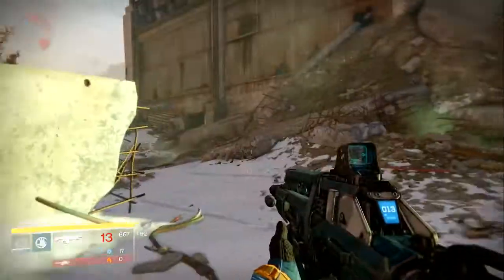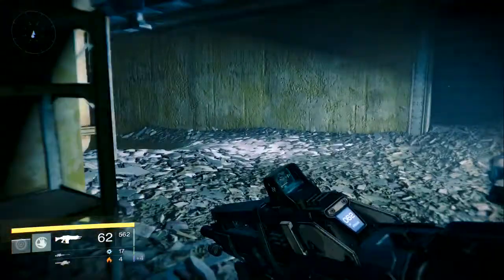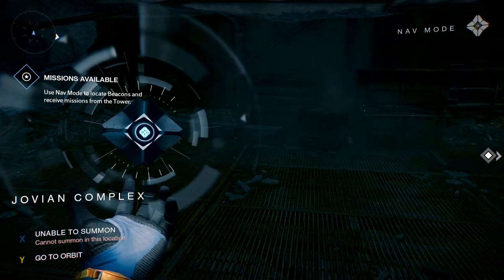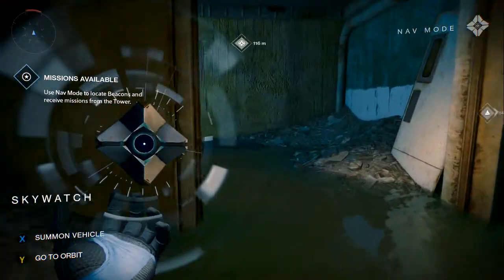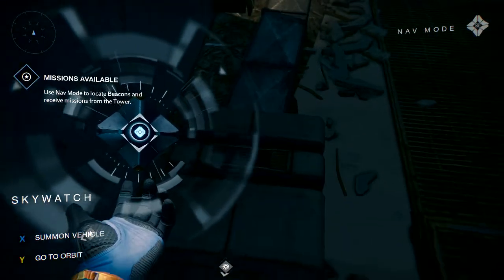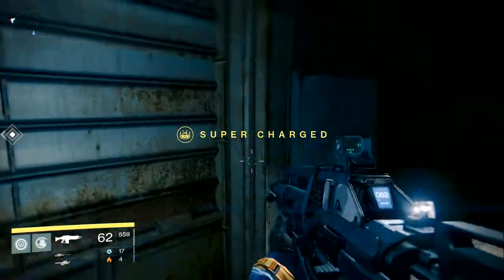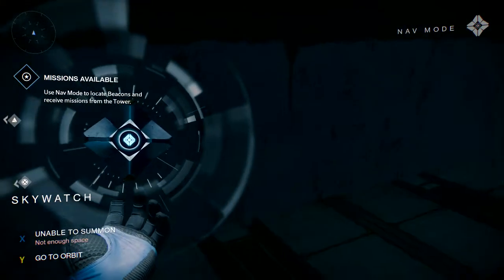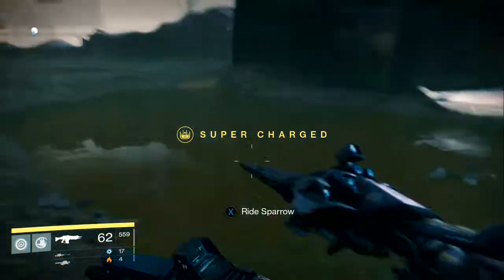Destiny New DLC The Dark Below, ‘The Jovian Complex’ : How To Get Inside the Jovian Complex!!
ABOUT THIS VIDEO:
In this video i show you guys how to get inside the Jovian Complex!!!